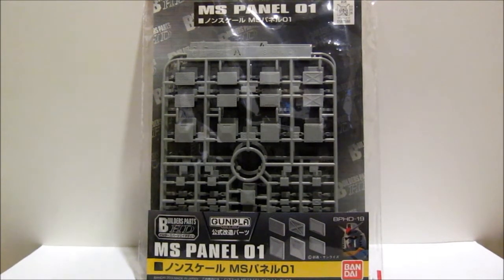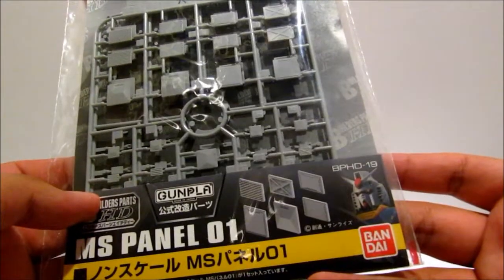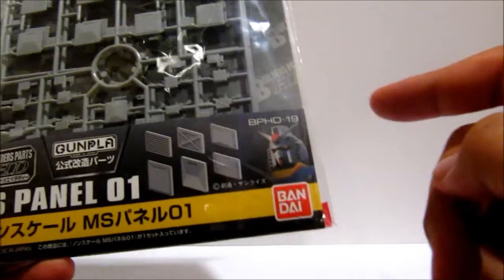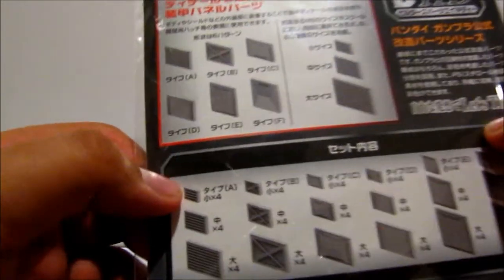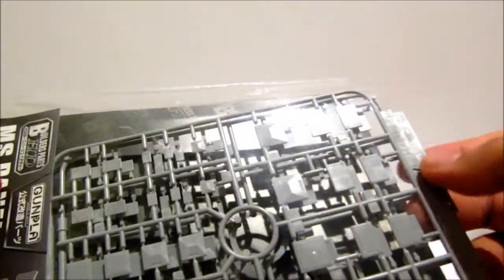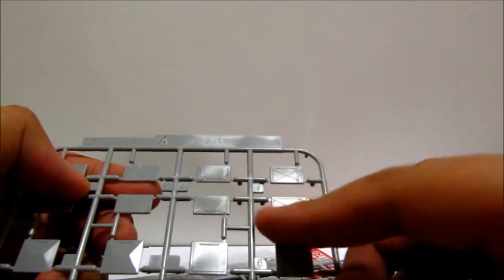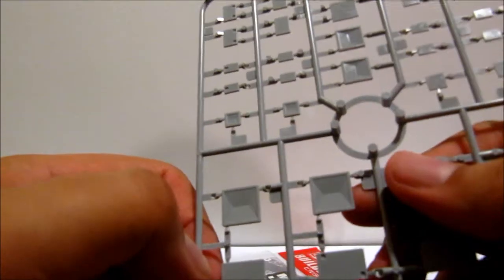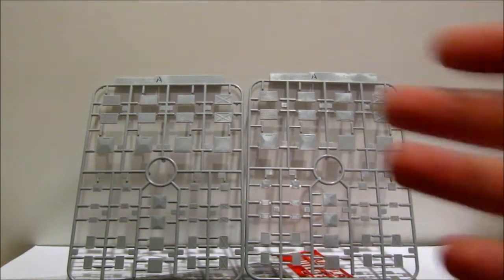Unboxing: Builder Parts MS panel 01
These are for a project I had in mind.